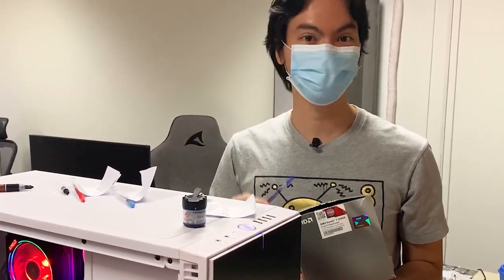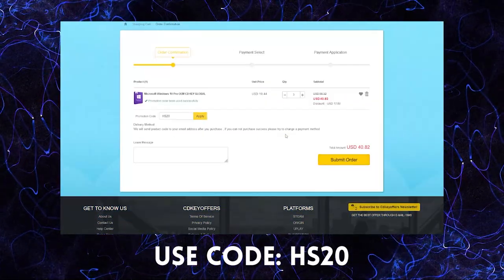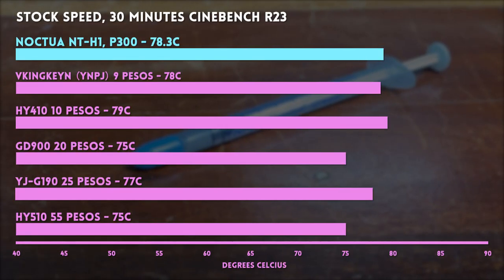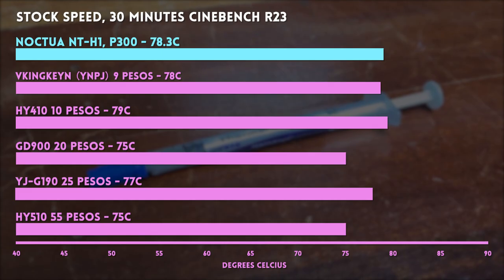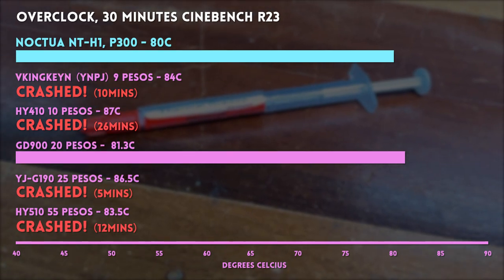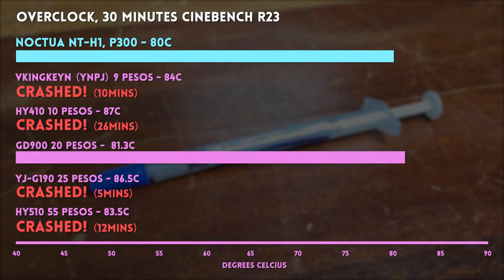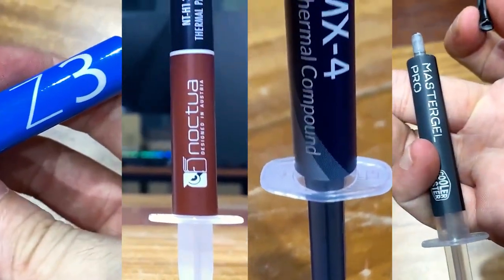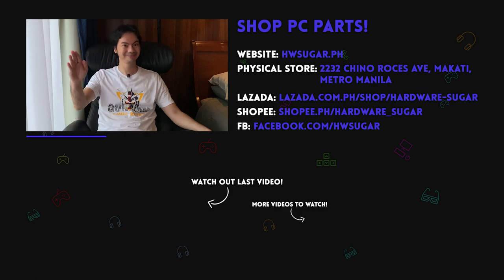Testing HY410, HY510, YNPJ, YJ-G190, GD900 CHEAP Thermal Paste | Masisira ba PC ko dito? 😬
What's up internet! Today we are going to talk about thermal paste and review different types of thermal paste!

0:00 Start
1:10 Post Sponsor
1:54 Results at stock speed
2:52 Overclock results
3:56 Cheap Thermal Paste Winner

FYI on the products: We purchased these items. The brands had no say in the editorial content of this video.

Episode 221x3x22 - High end cpu + Low end thermal paste; what could go wrong?